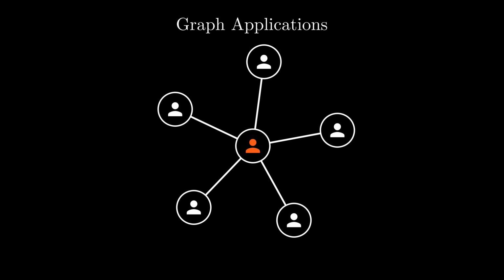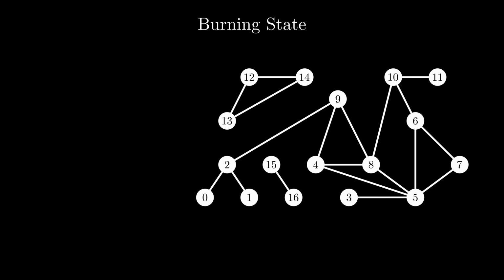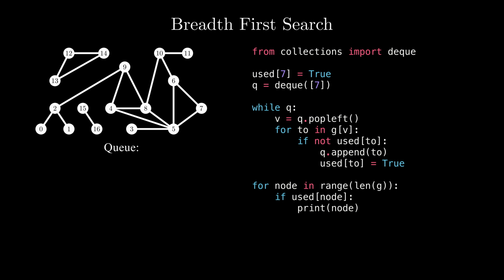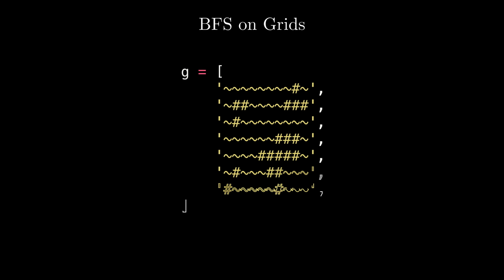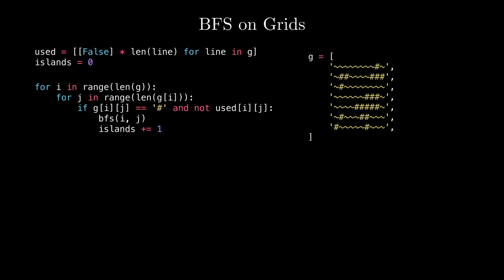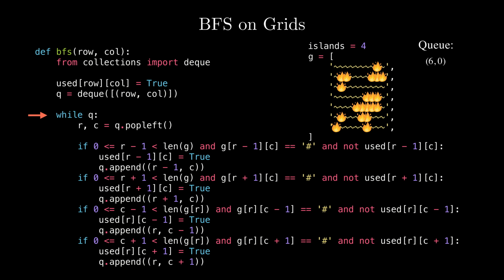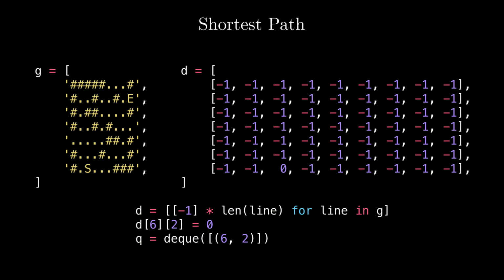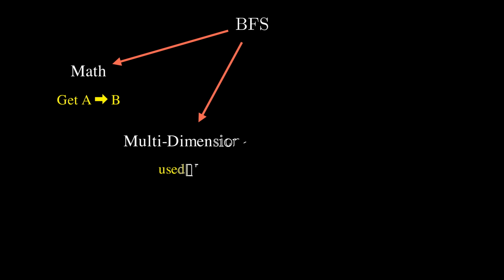Breadth First Search (BFS): How to BURN DOWN a graph to traverse it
Breadth First Search or BFS for short, is one of the most popular graph traversal algorithms. It can be used to traverse a graph, search for some properties, or find the shortest path from a given node to any other node in a graph.

In this tutorial, we break down the Breadth-First Search (BFS) algorithm. We learn how to explore nodes in a given graph, walk through examples and the implementation. The video discusses BFS applications for both regular graphs as well as implicit graphs like grids or even numbers.

Chapters:
0:00 - Introduction
1:08 - Breadth-First Search on a Graph
4:11 - BFS Implementation
5:03 - BFS Simulation
7:13 - Breadth-First Search on Grids
12:10 - Breadth-First Search to Find the Shortest Path
14:50 - Complexity Analys
15:40 - Practice